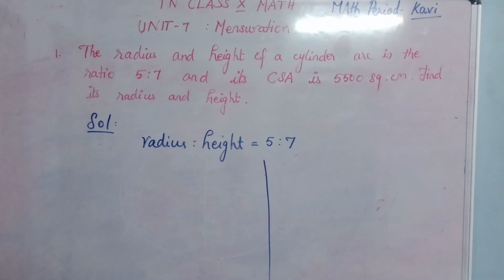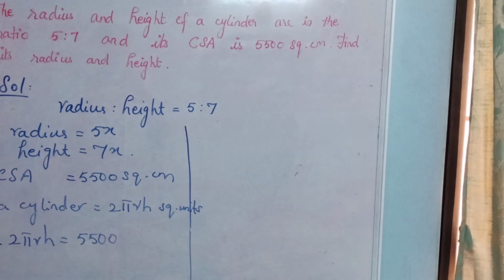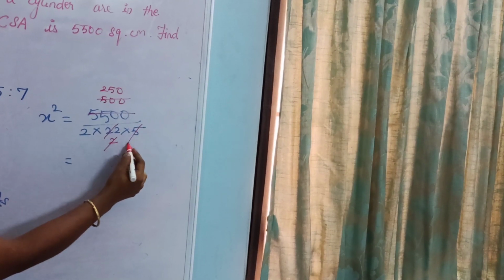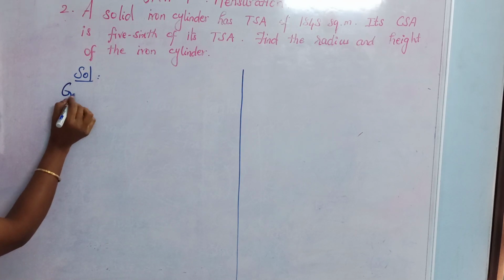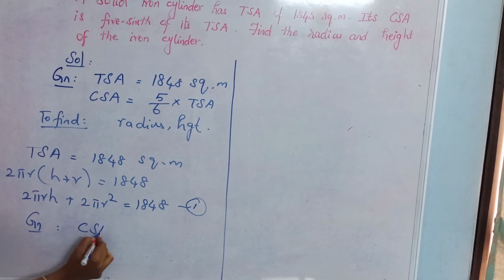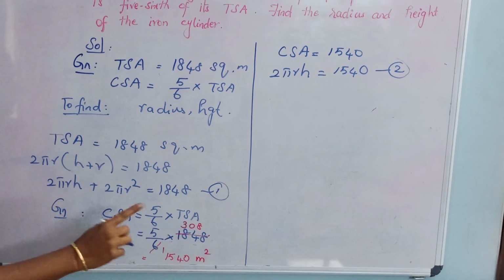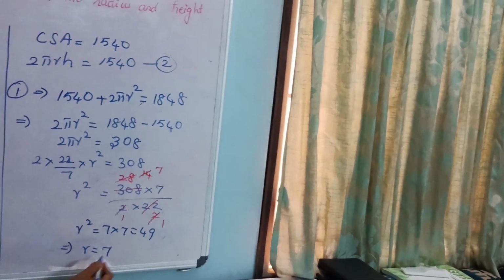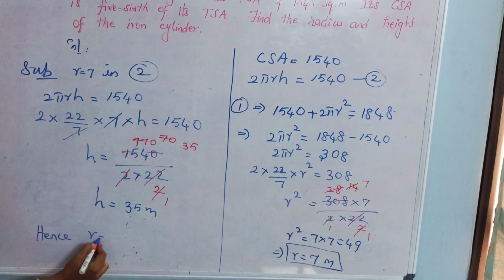TN class 10 Math unit-7 mensuration@ Kavi's MAth Period